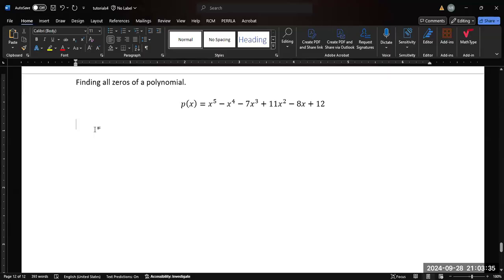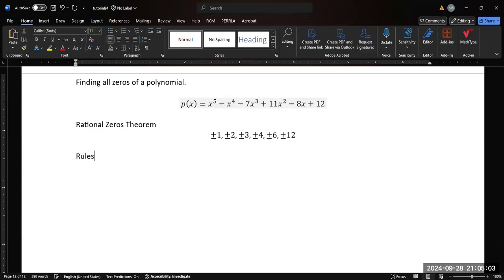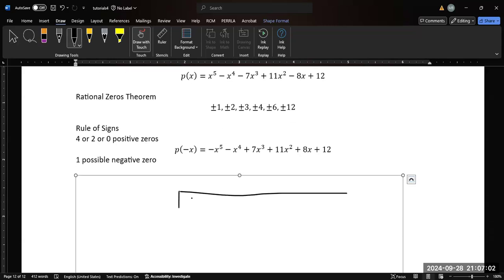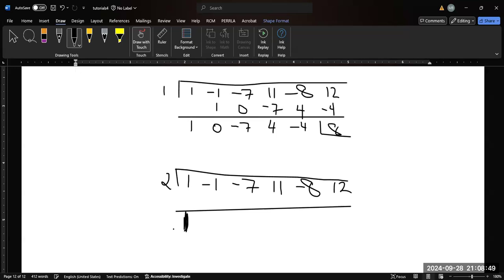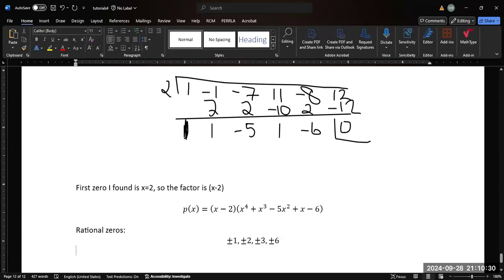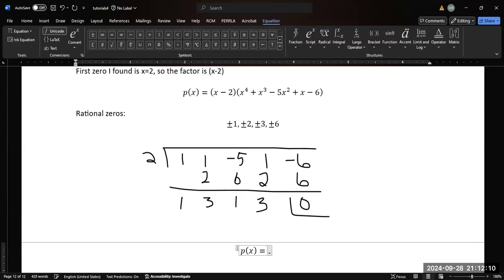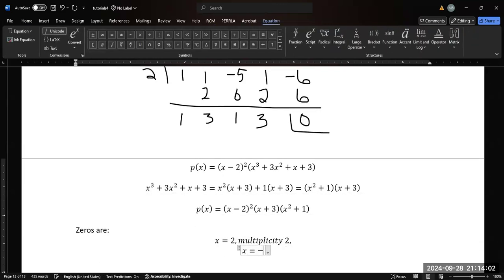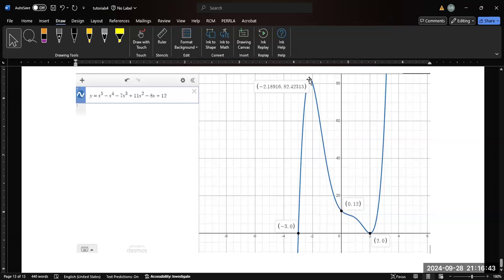Finding the Zeros of a Polynomial by Hand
In this video, we walk through a full examples of finding the zeros of an expanded polynomial by hand, by employing the rational zeros theorem, the rule of signs, and synthetic division. After extracting a zero, we start again until we obtain a polynomial that is factorable or quadratic.